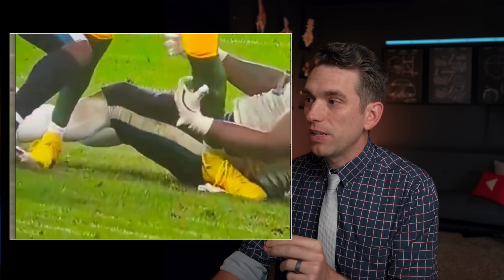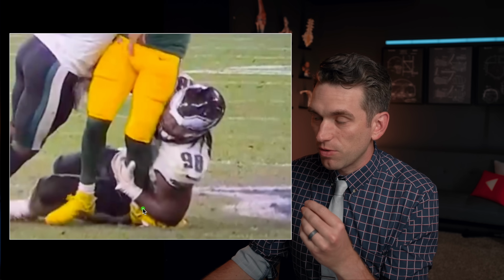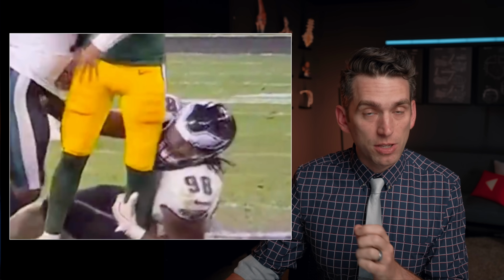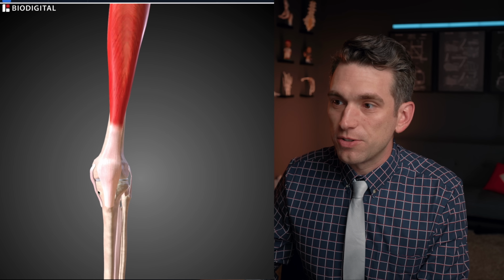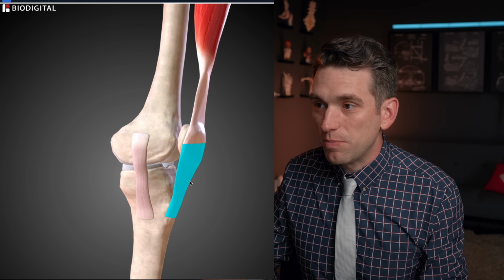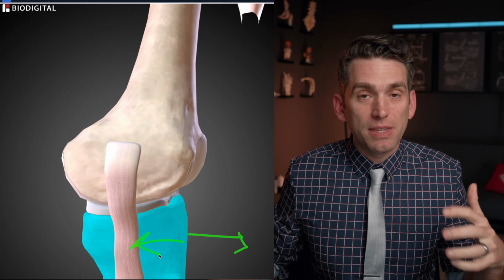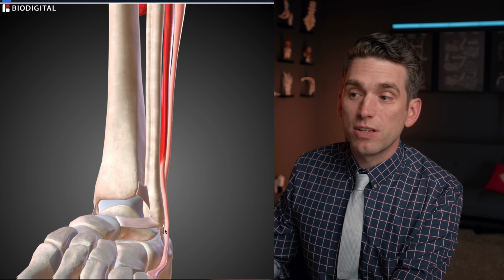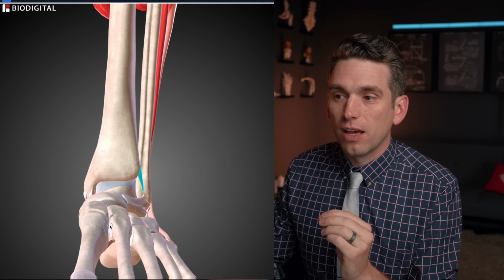Jordan Love Knee Pop Injury on Last Play of Game - Doctor Explains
Jordan Love suffered a knee injury on the last play of the Packers Eagles season opener for the NFL season.